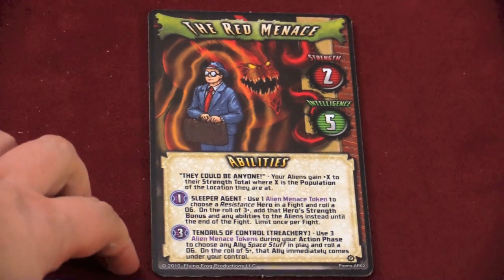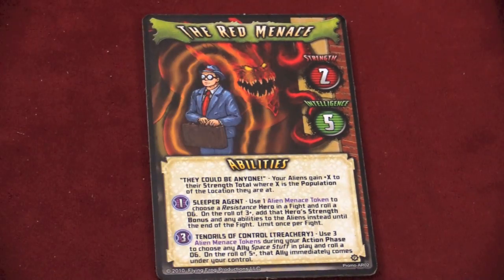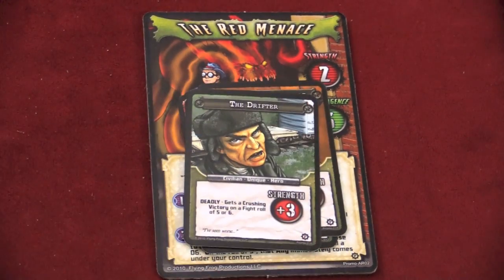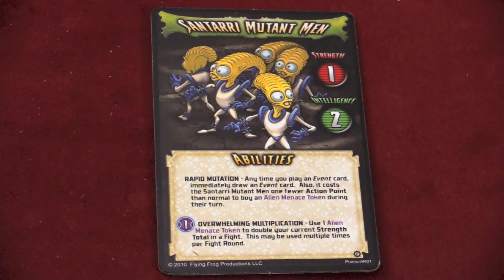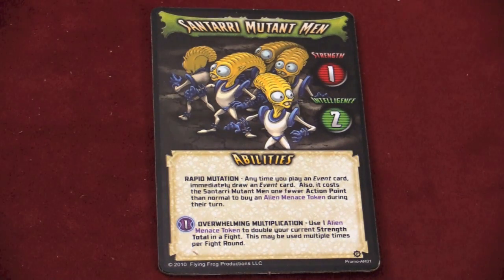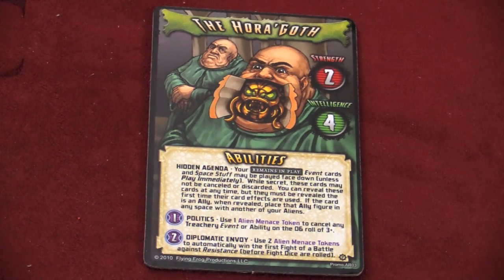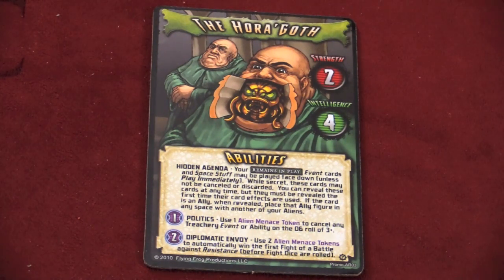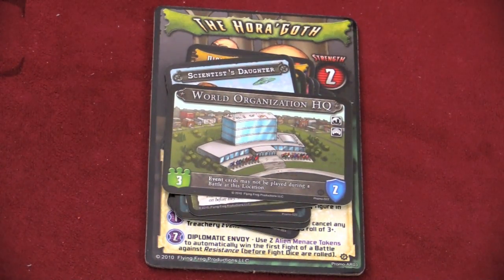Conquest of the Planet Earth Supplements Review - with Tom Vasel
Tom Vasel takes a look at three small expansions for this Flying Frog Game

00:00 - Introduction
00:54 - Overview
04:44 - Final Thoughts